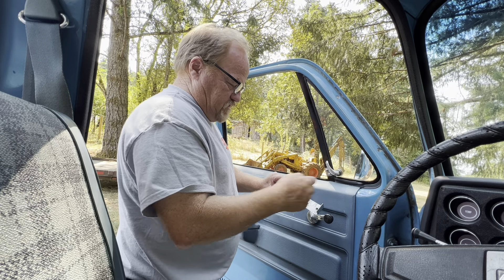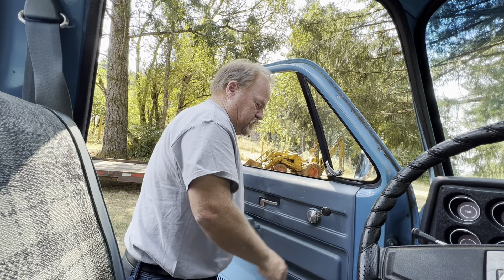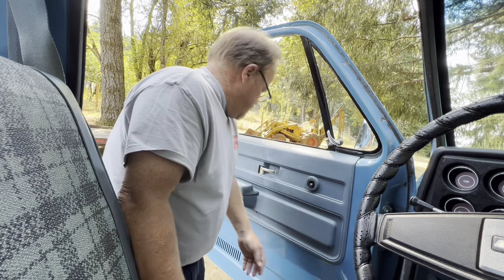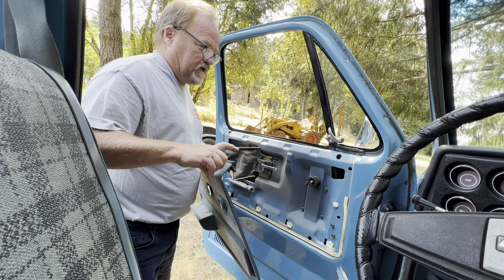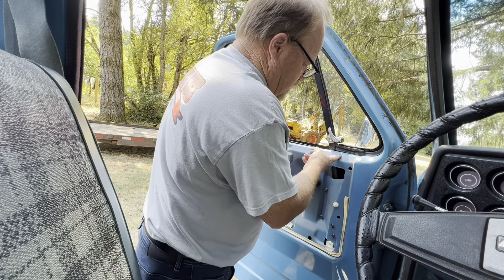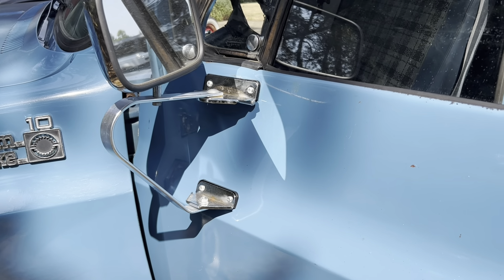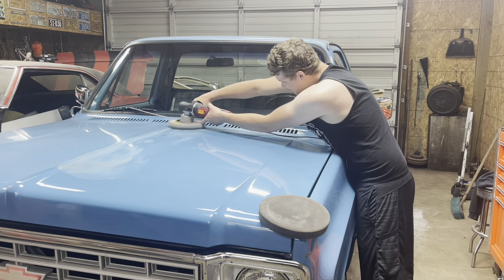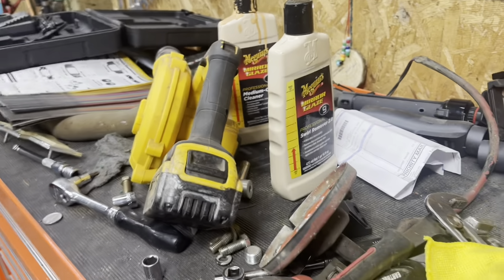How to Chevrolet C10 window crank handle and door panel. Most GM manual windows no vice grip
If you have ever tried to remove the door handle or window crank handle without the proper tools this can be a real challenge. And to reinstall the handle and then try to install the clip it is nearly impossible. However we show you how to remove the window crank handle with the proper tool and how easy it can be to reinstall the handle. This procedure works with most all GM cars and trucks with manual windows. No vice grips required. 73-87 Chevy trucks.